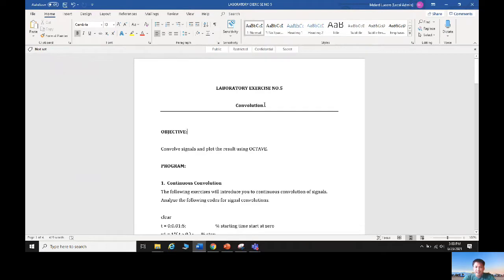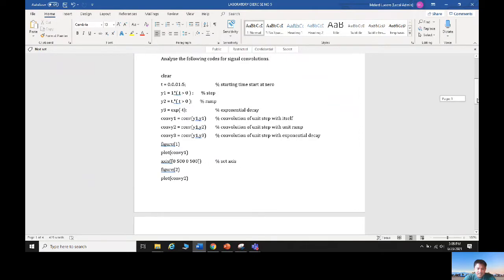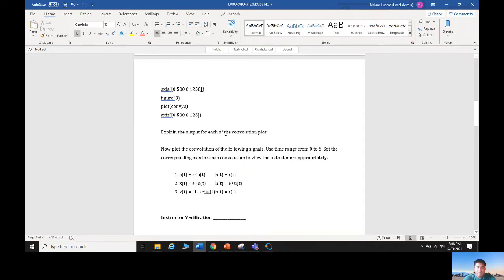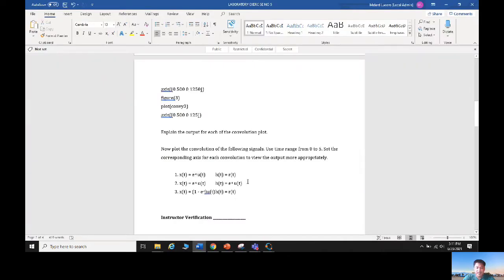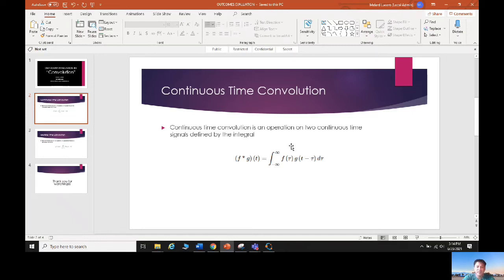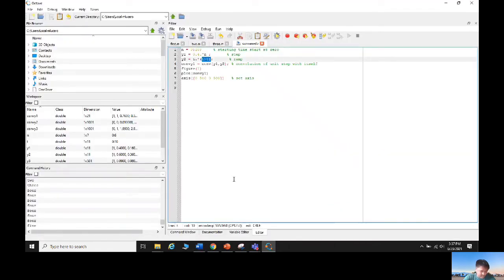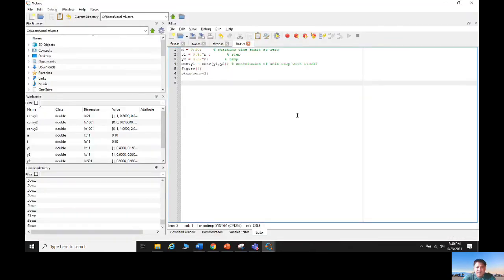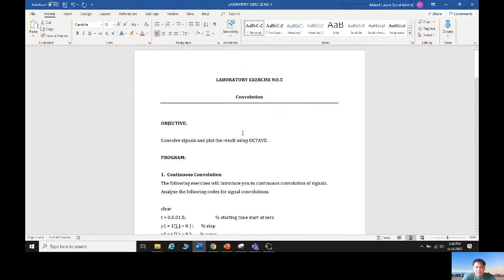Convolution using GNU Octave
This is my video presentation for my outcomes evaluation in Signals, Spectra and signal processing laboratory